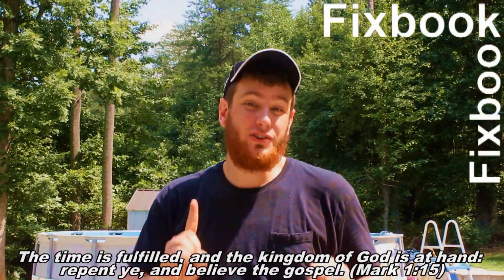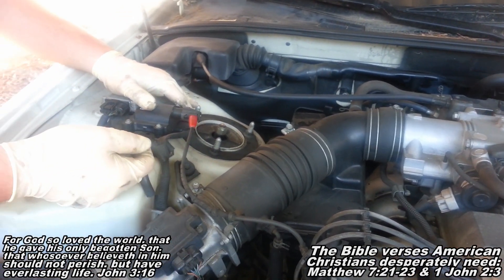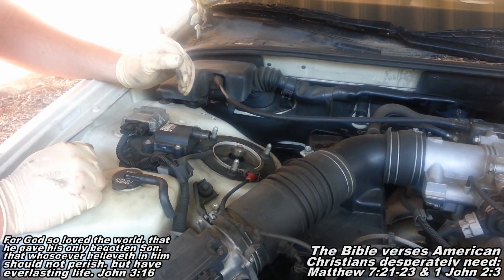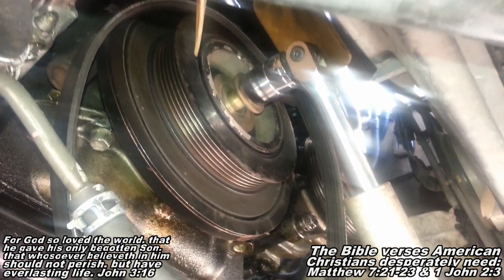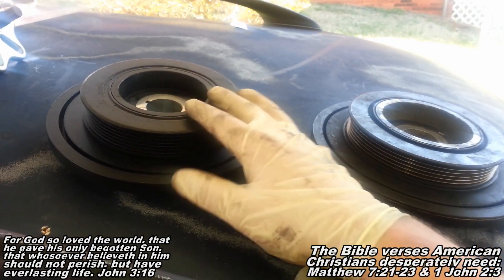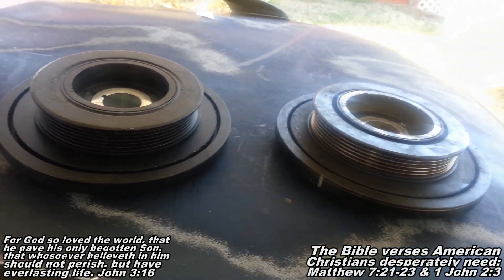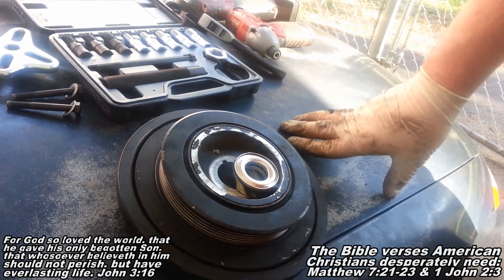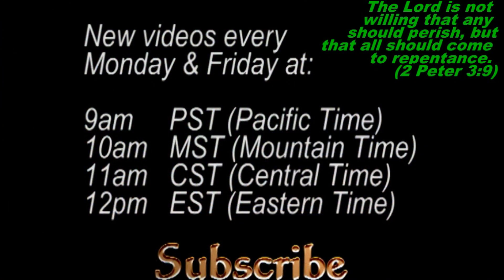Harmonic Balancer Crankshaft Pulley Remove Replace 91-97 Lexus GS300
Here I show how to remove and install a new crank pulley on your GS300 for the 91-97 models.